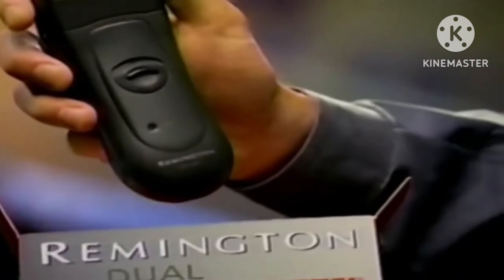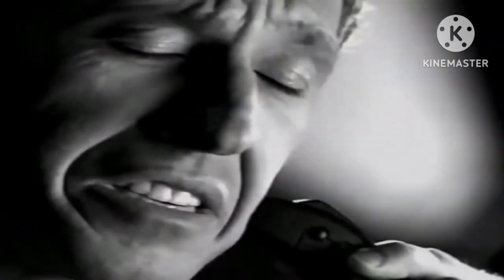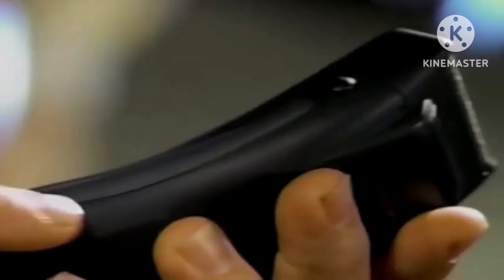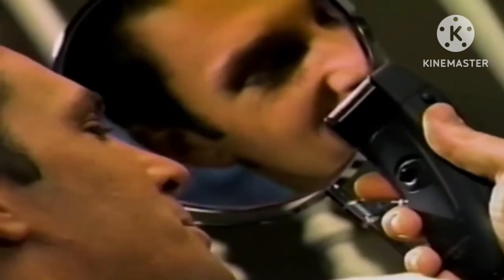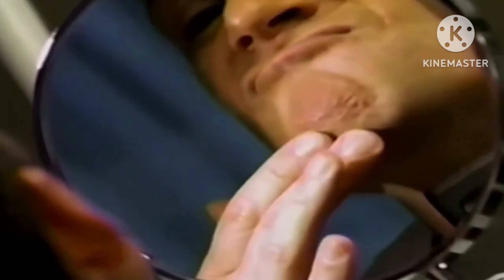Remington Dual MicroScreen Shaver Commercial 1997 #2